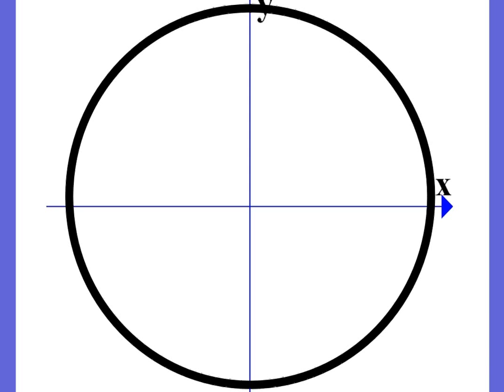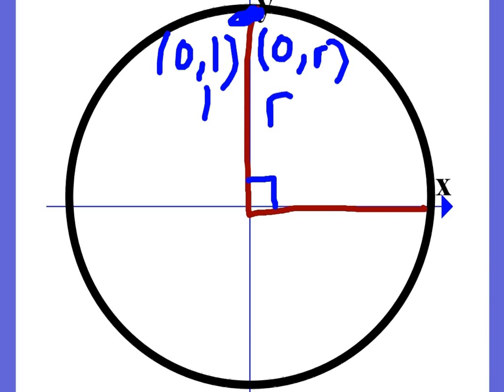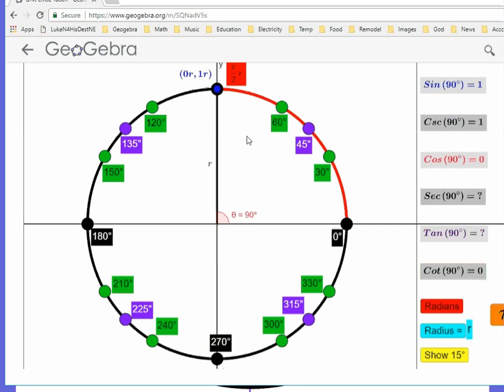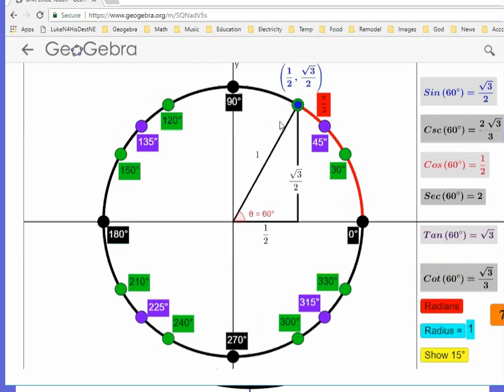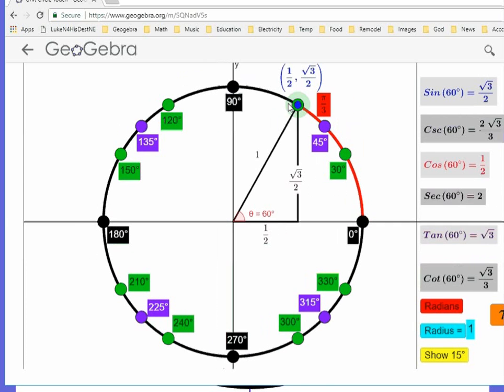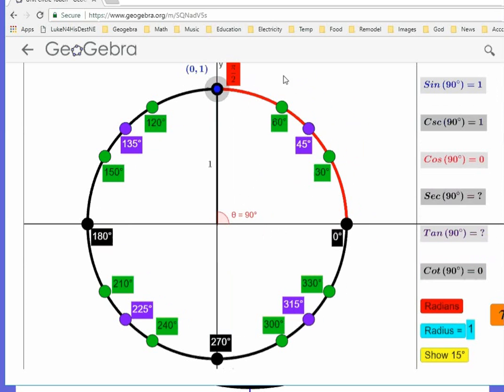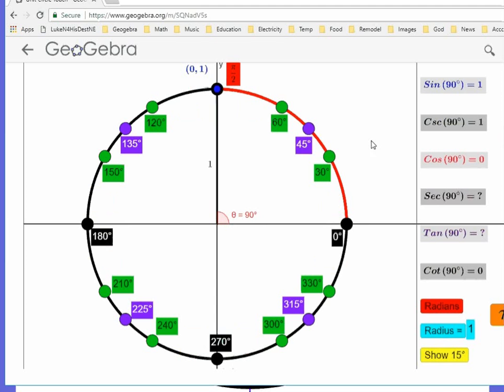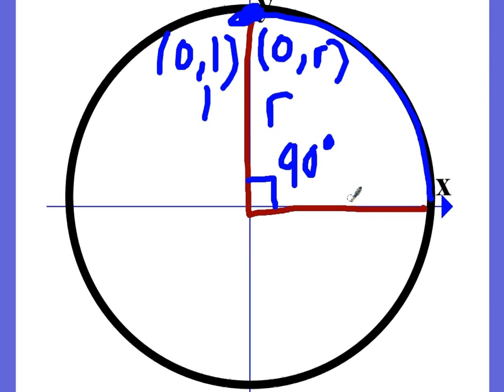Find the Unit Circle Point at 90 Degrees